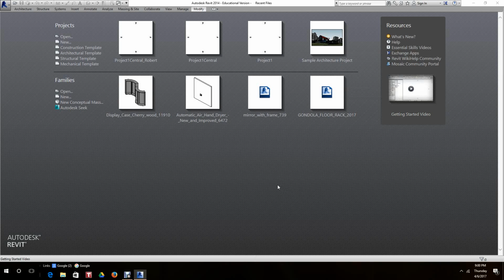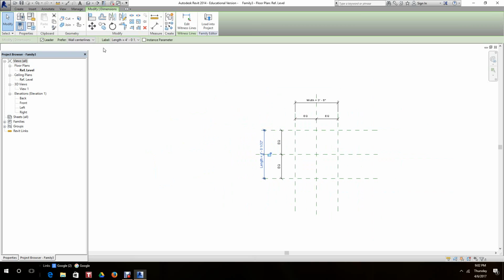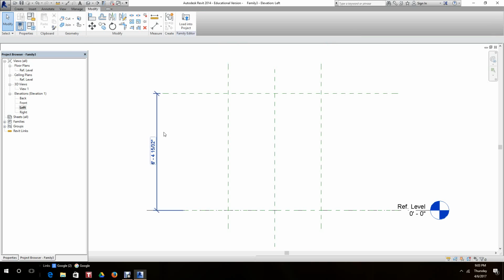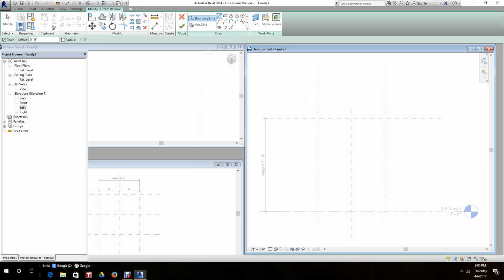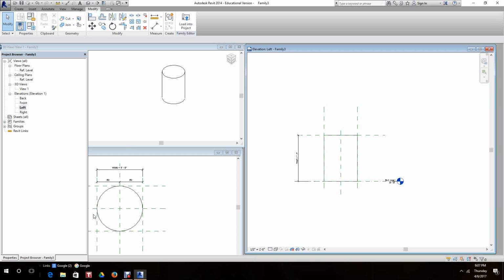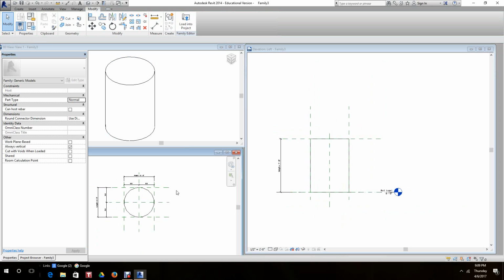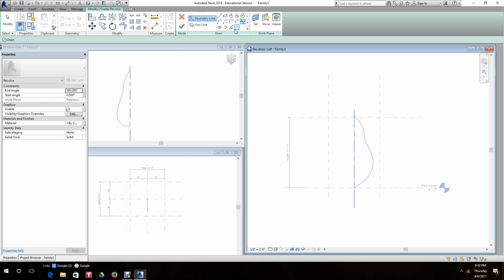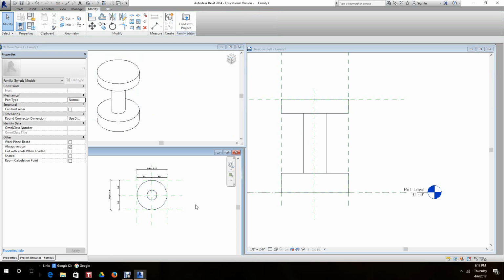Revit Family Revolve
Revit Revolve Revit Family creation